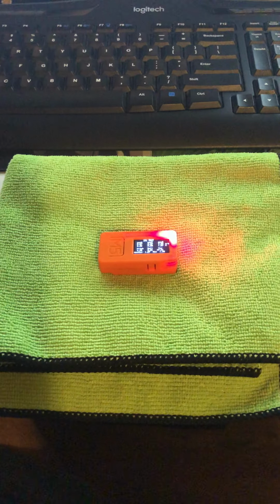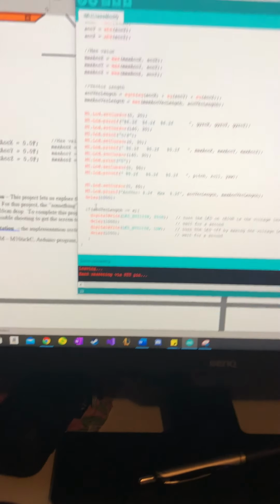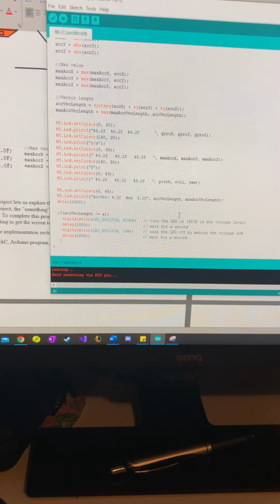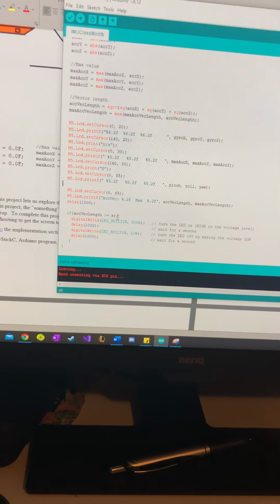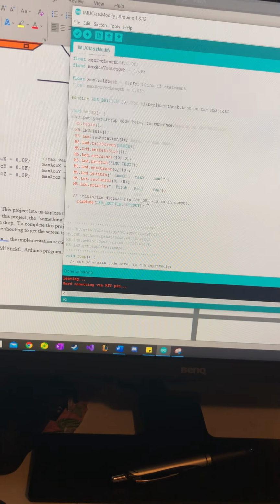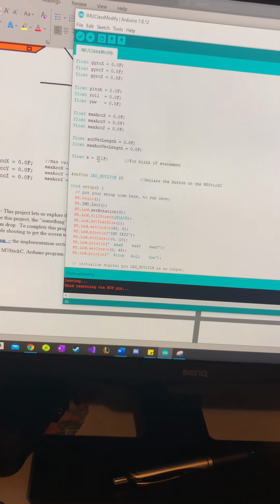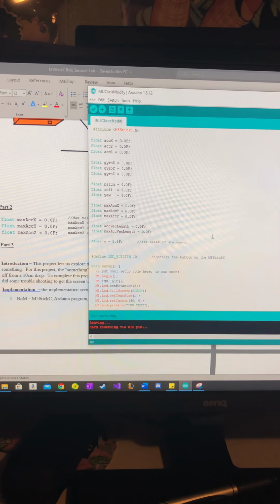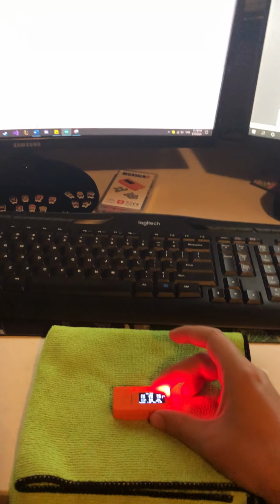IMU Blink Video